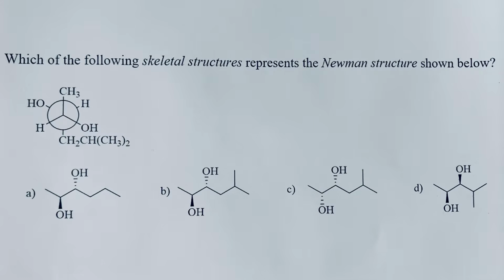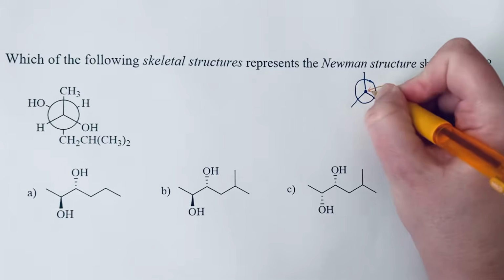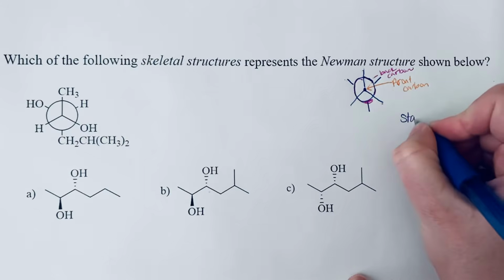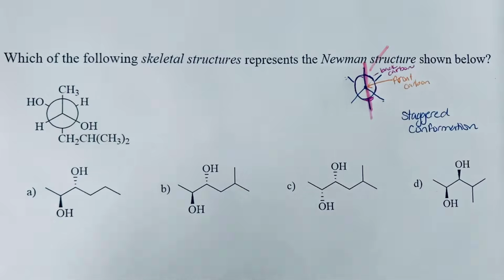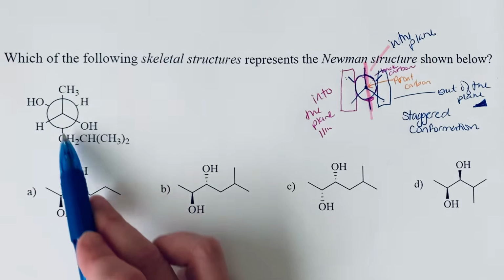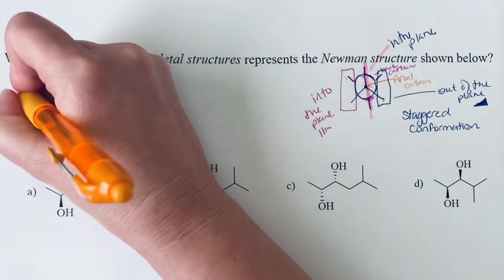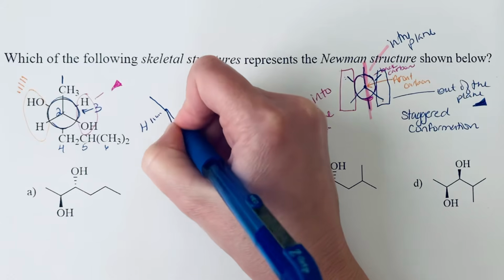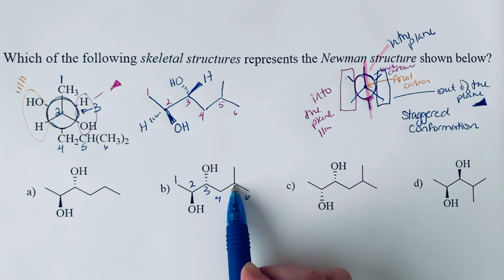Newman projection to skeletal structure example 1